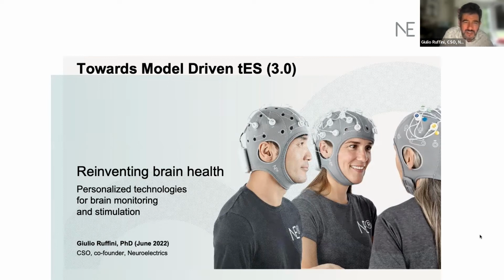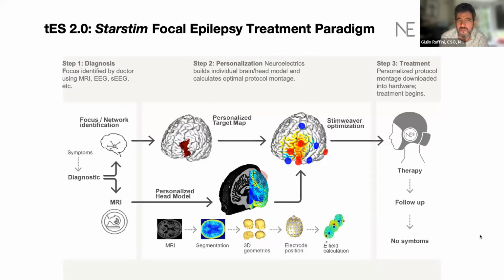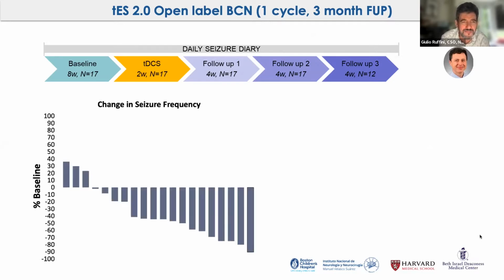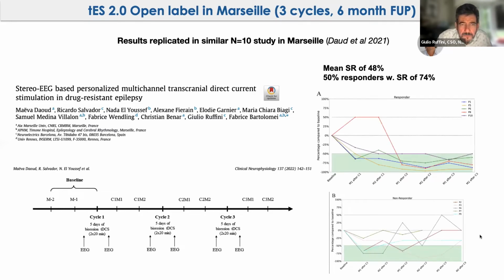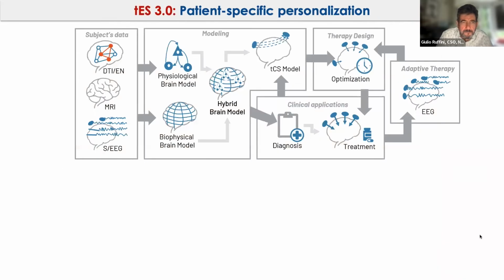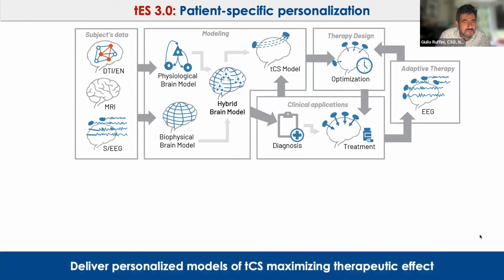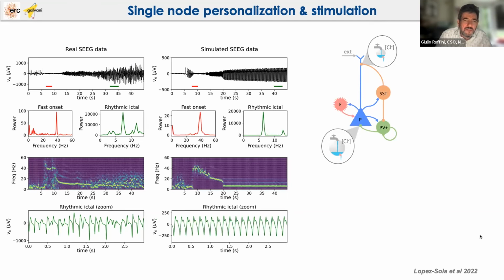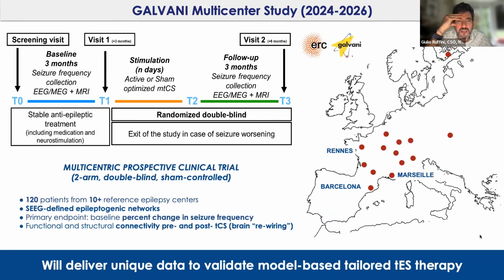Reinventing Brain Health - Personalized Technologies: Brain Monitoring/Stimulation: Neuroelectrics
Giulio Ruffini, PhD, CSO, Co-Founder, Neuroelectrics, Session VII: Devices.

For more information about Clinical Trials relating to this study,